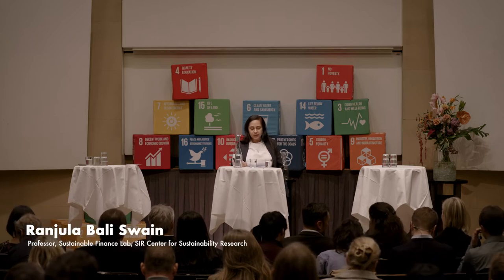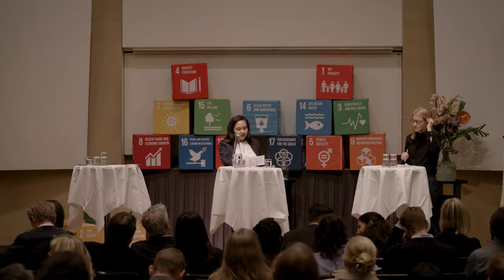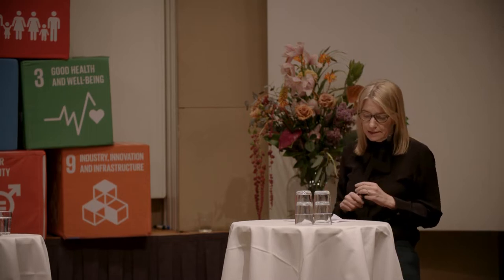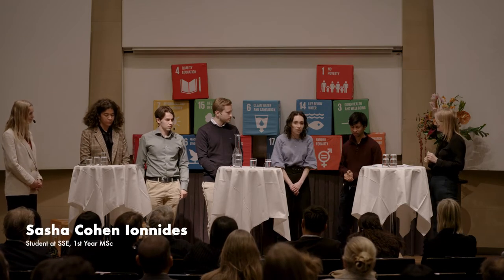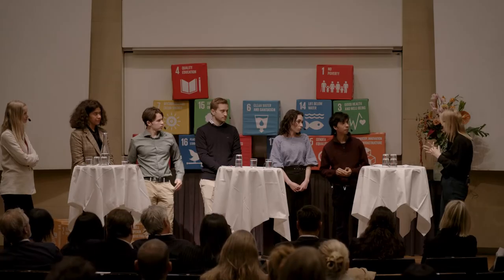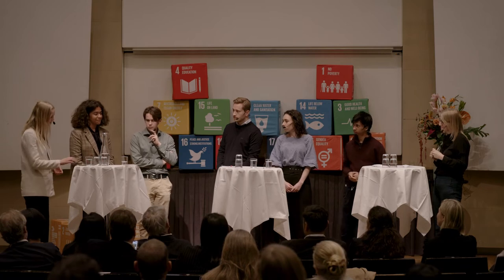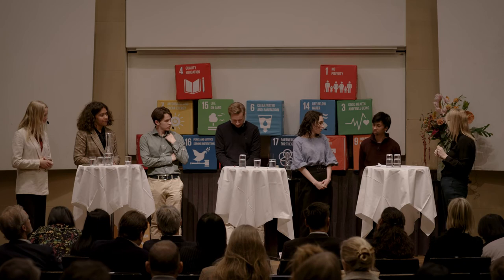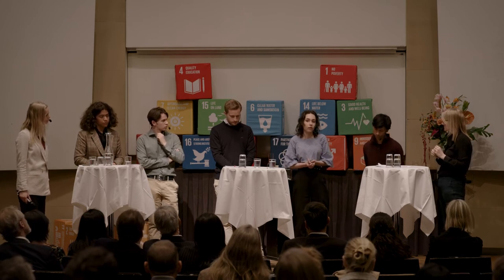Stockholm 50+ event att SSE, student panel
Stockholm 50+ is an international meeting convened by the United Nations General Assembly, which was held in Stockholm in June 2022.
Prior to the event, the Stockholm School of Economics, together with the Global Challenges Foundation and Sustainable Finance Lab, held an afternoon session at the Aula of Stockholm School of Economics.The audience could listen to policymakers, researchers, and corporate representatives on understanding the linkages and resolving the tradeoffs between the climate and environment, social dimensions and governance challenges in sustainable development.
This clip features the student panel on stage.